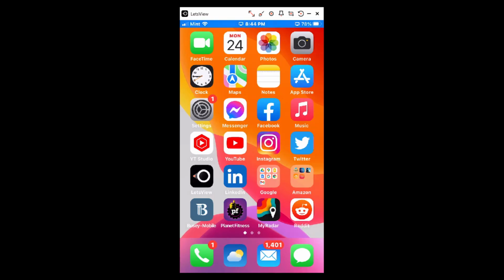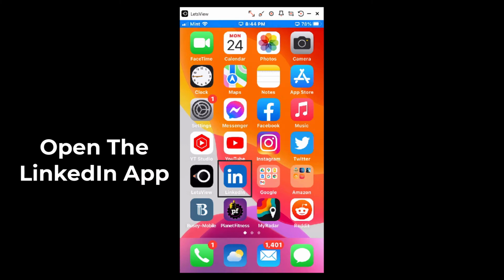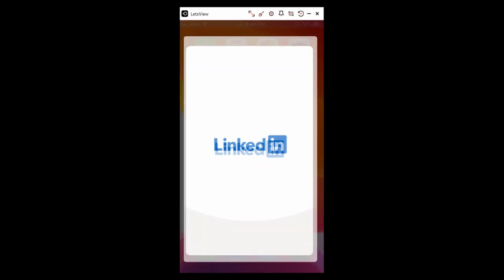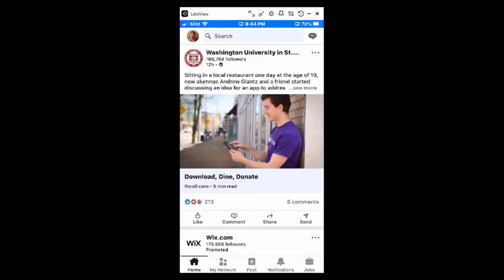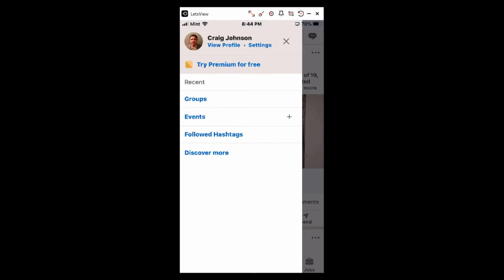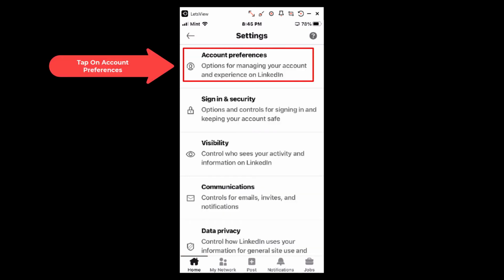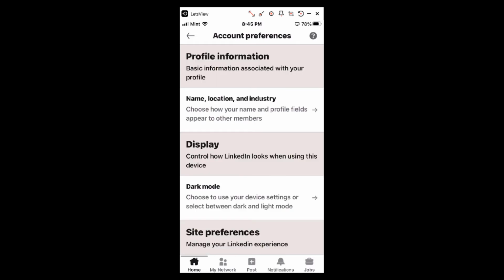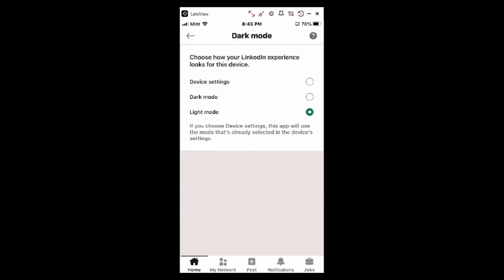How To Enable Dark Mode On The LinkedIn App | Mobile | *2022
This is a video tutorial on how to turn on dark mode on the LinkedIn app. I will be using an Apple IPhone but the steps should be similar for Android.

Simple Steps
1. Open the LinkedIn app.
2. Tap on your "Profile Icon" at the top left.
3. Tap on "Settings".
4. Tap on "Account Preferences".
5. Tap on "Dark Mode".
6. Toggle on "Dark Mode".

Chapters
0:00 How To Enable Dark Mode On The LinkedIn App
0:21 Open The LinkedIn App
0:32 Tap On The Profile Icon
0:42 Tap On Settings
0:52 Tap On Account Preferences
1:02 Tap On Dark Mode
1:12 Toggle On Dark Mode